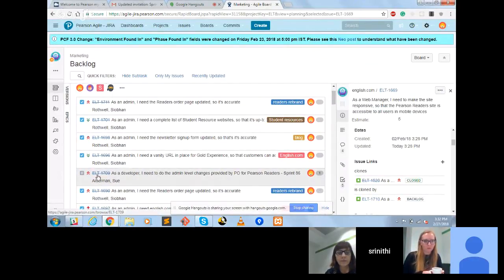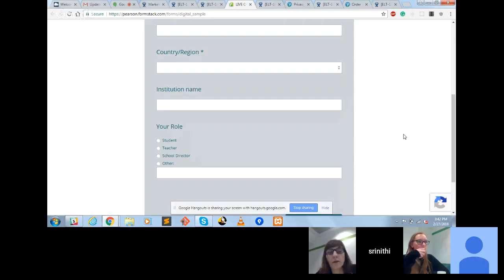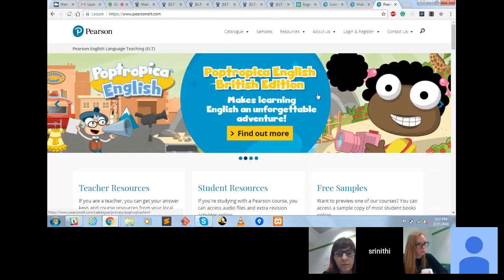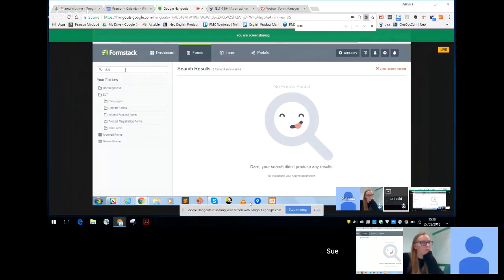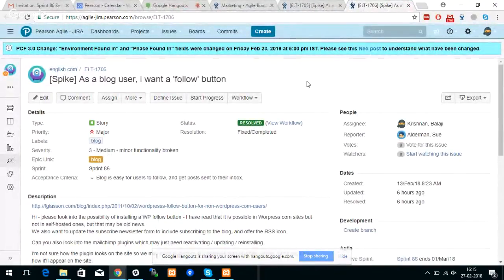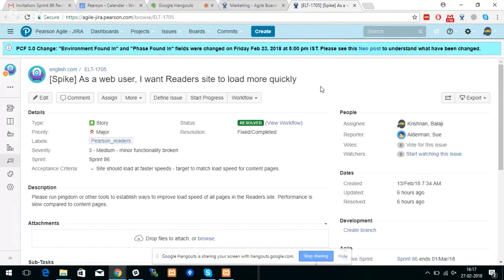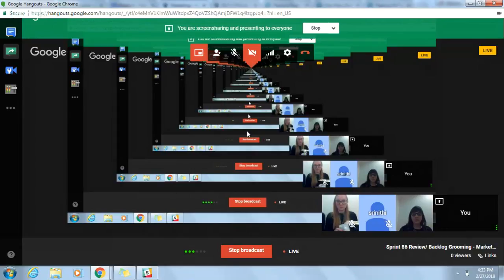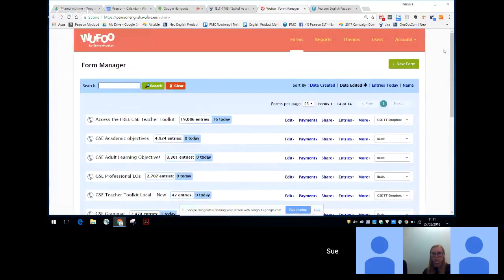Sprint 86 Review/ Backlog Grooming - Marketing